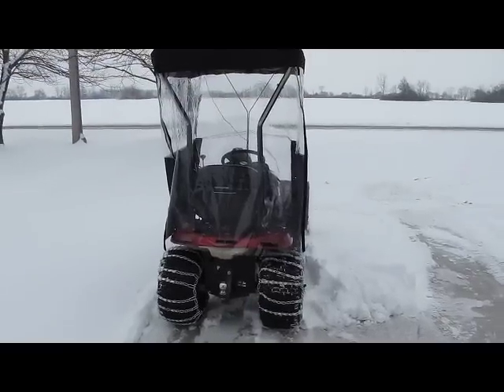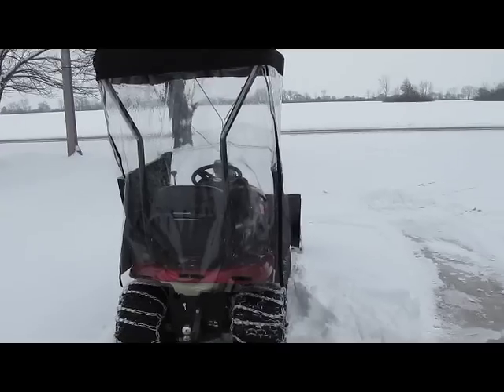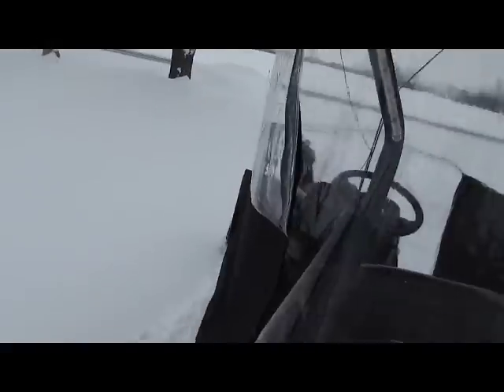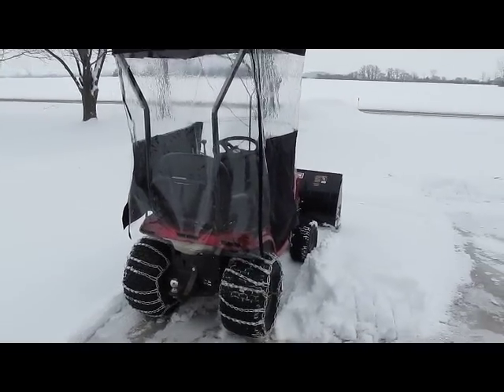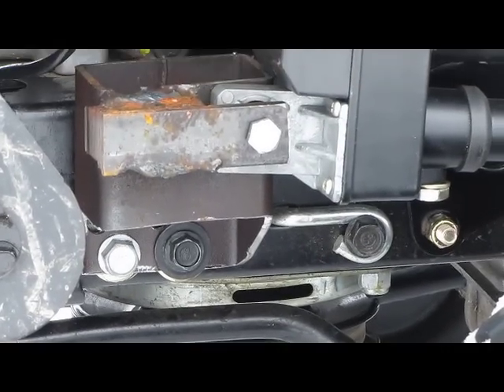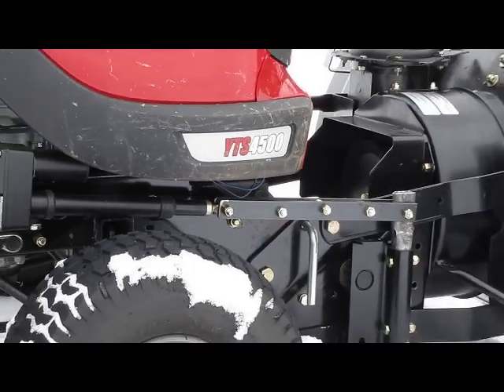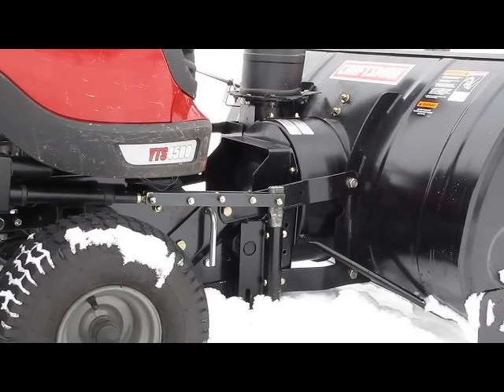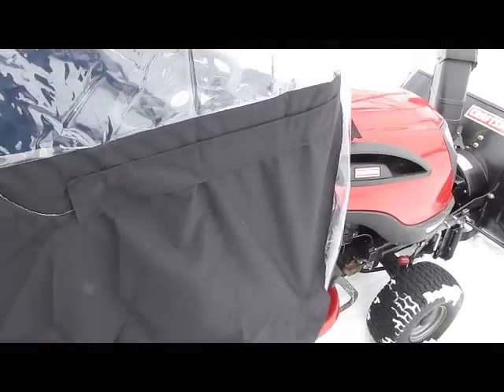part 2 craftsman tractor mods with power lift snow blower and snow cab.avi